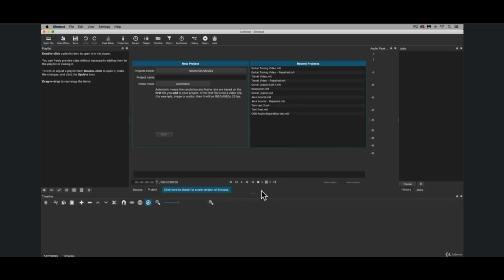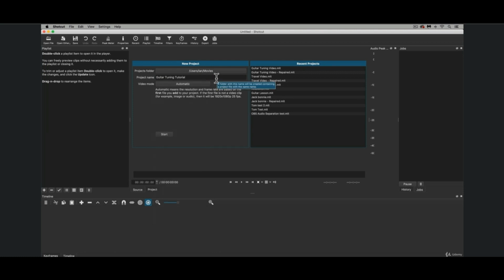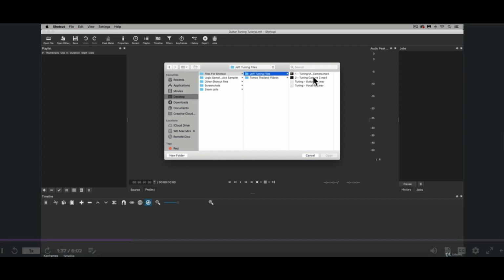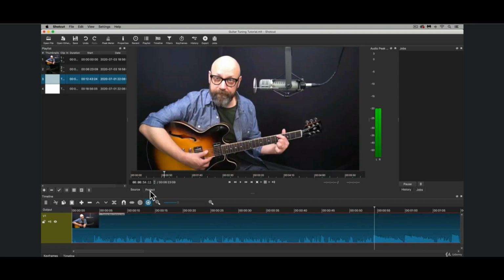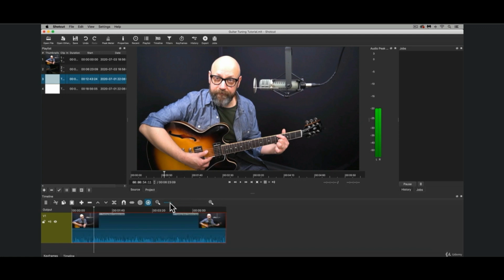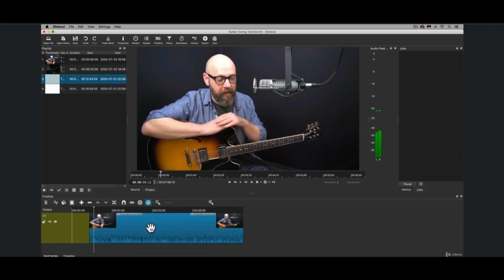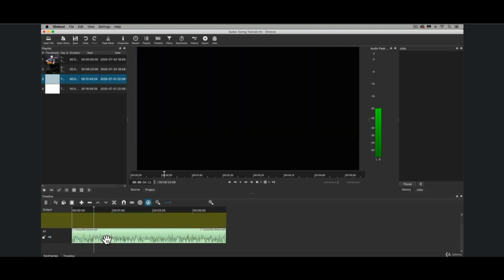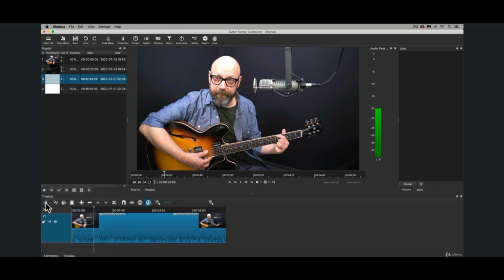Editing Part 2